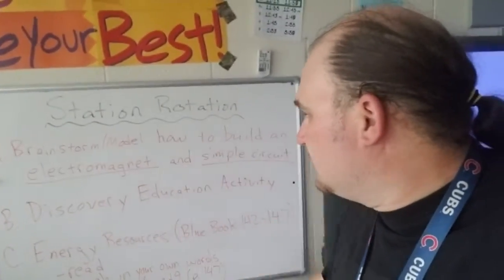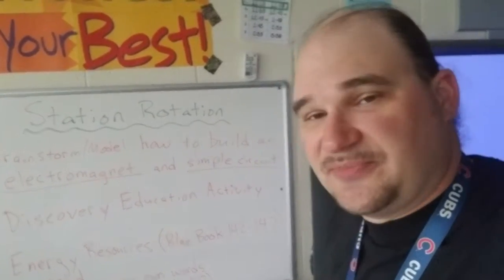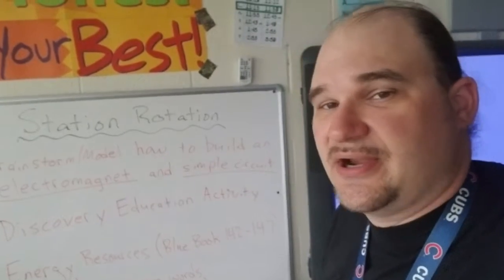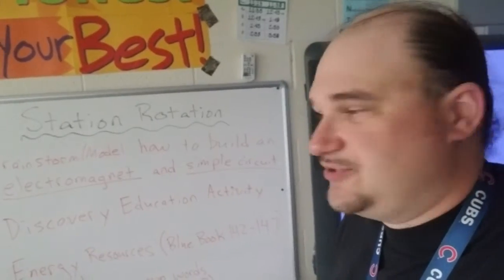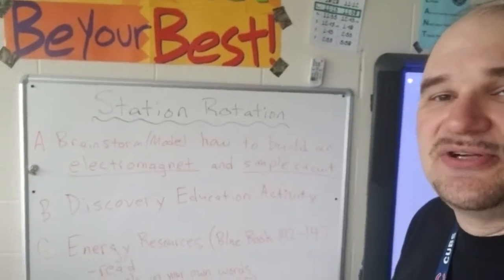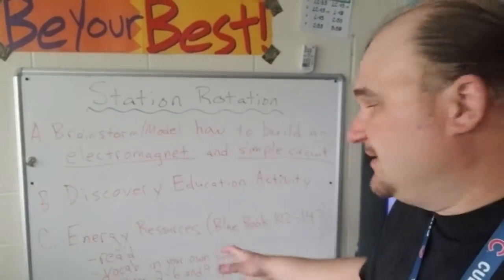5/17/19 Intro and Objectives and Rotation Review